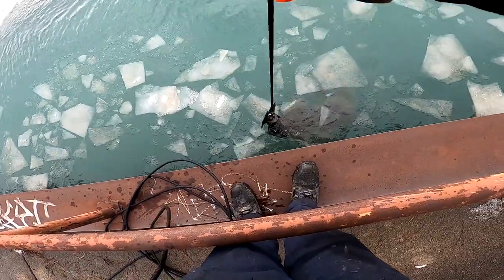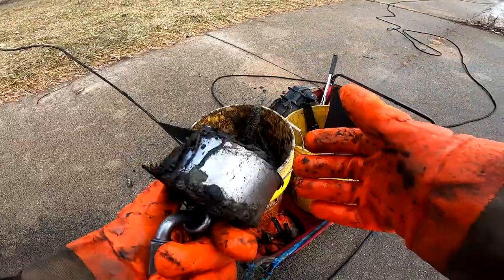Magnet Fishing the Detroit River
In this week's video I take a short trip magnet fishing the Detroit River.

If you are interested in magnet fishing check out Kratos Magnetics